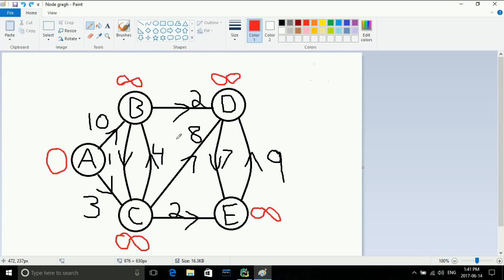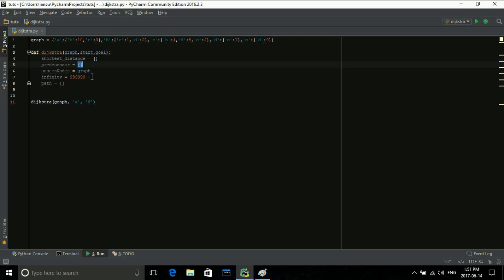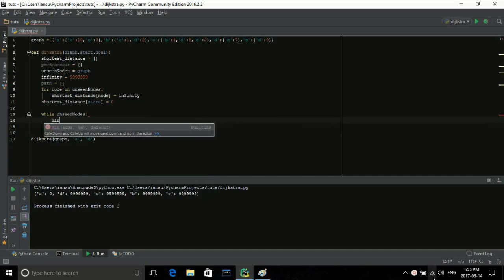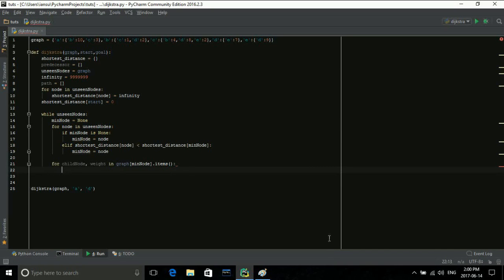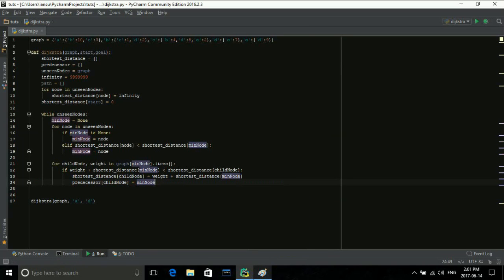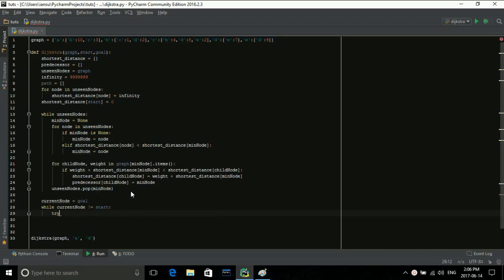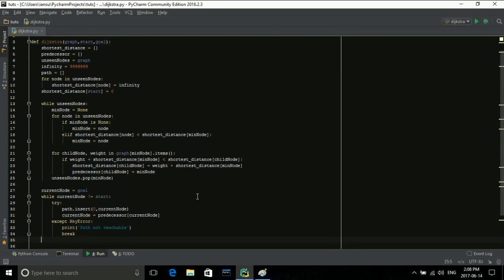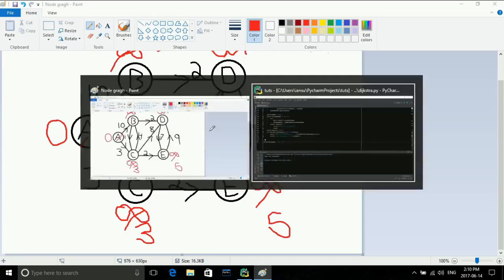Python Dijkstra Implementation, dynamic programming algorithms in python, dijkstra python C++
simple dijkstra,
dijkstra python,
dijkstra c++,
dijkstra c++ algorithm,
dijkstra algorithm python heapq,
dijkstra algorithm time complexity,
dijkstra algorithm is used to solve,
dijkstra algorithm using priority queue,
python dijkstra implementation,
python online compiler,
python django projects with source code,
python in hindi,
dijkstra algorithm,
dijkstra's algorithm,
single source shortest path algorithm,
dynamic programming algorithms in python,
dijkstra coding